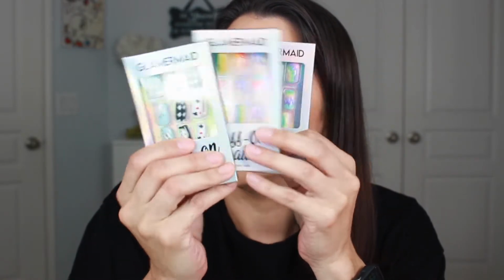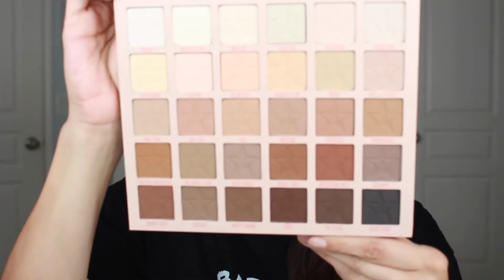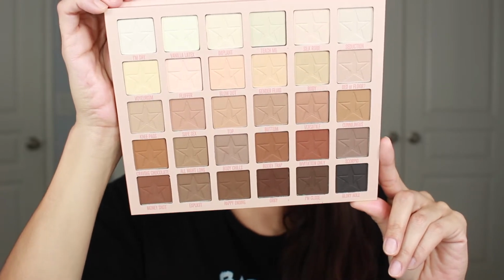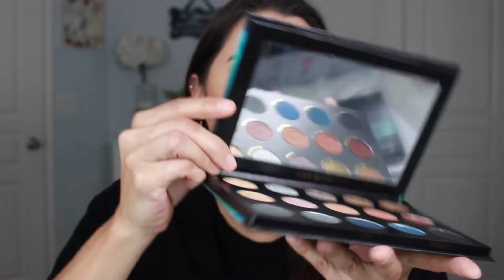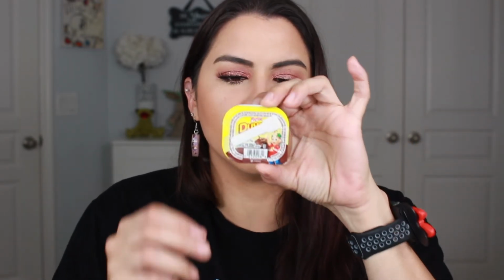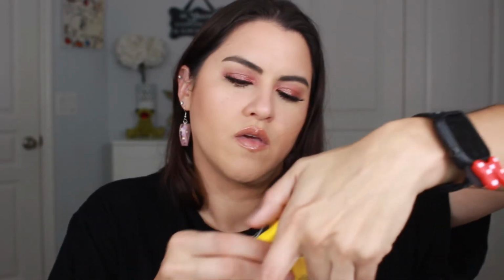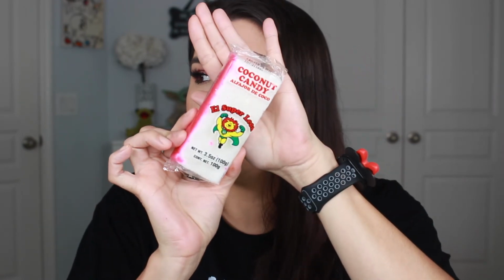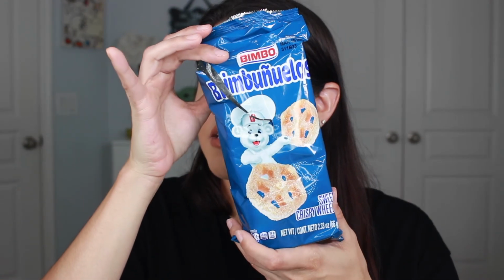TRYING MEXICAN CANDY AND MINI HAUL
my friend Julio sent me this amazing package full of so many goodies from Mexico, I wanted to try on camera. also wanted to show a little haul of PR products and a gift from my friend Jose.

GOLI GUMMIES ( I LOVE THESE)
Code: melirodriguezyt​